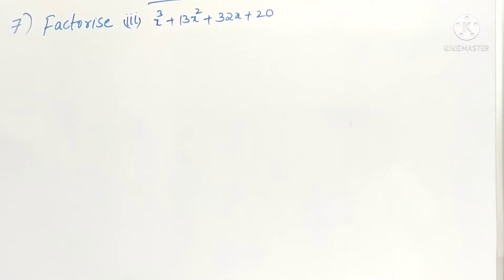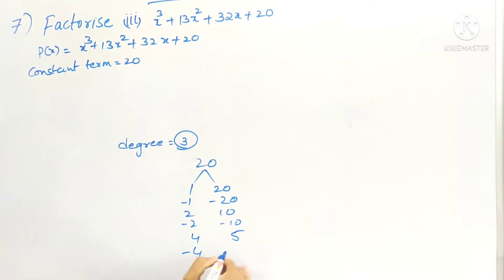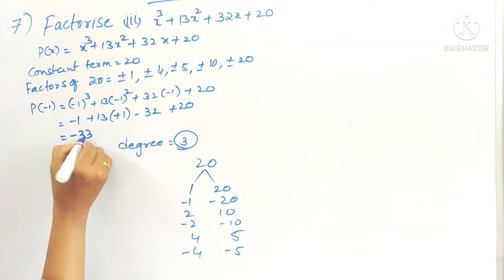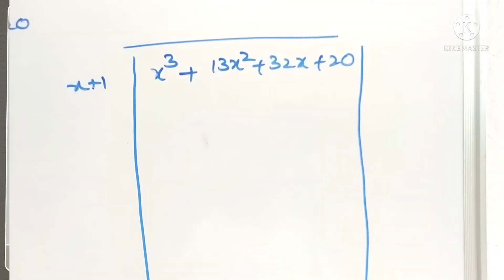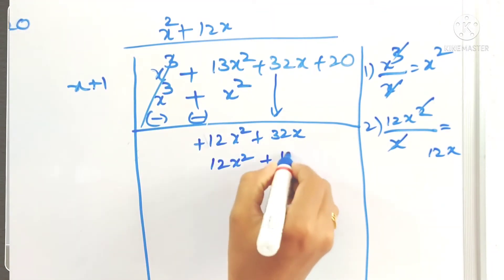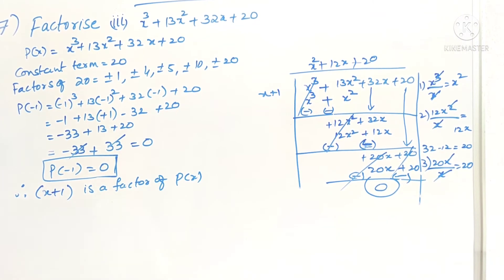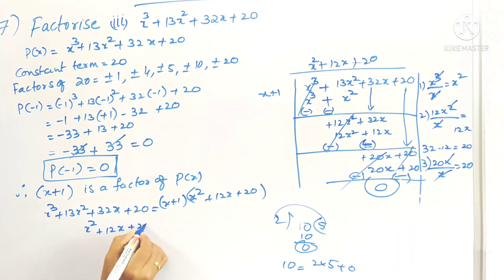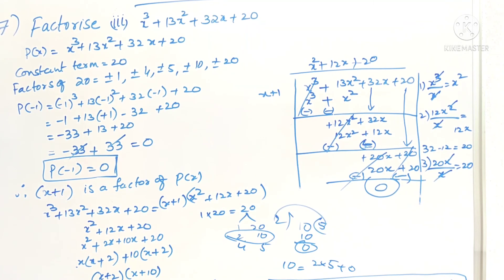Factorise x³+13x²+32x+20/ Polynomials and Factorisation Exercise 2.4/Apscert CBSE NCERT TSSCERT